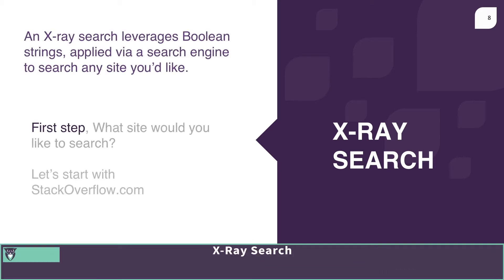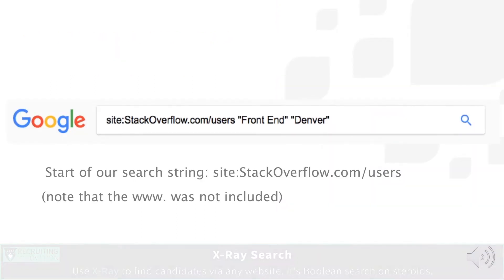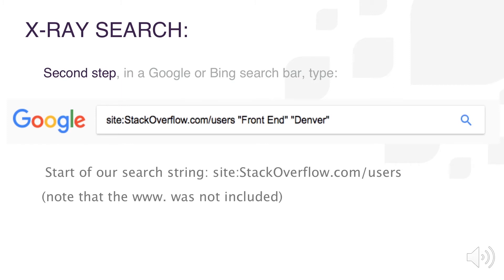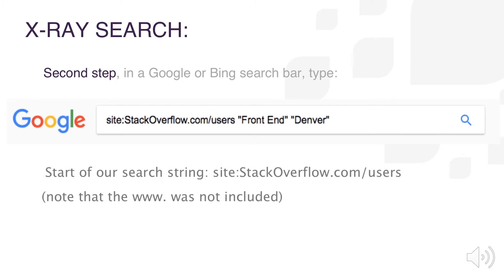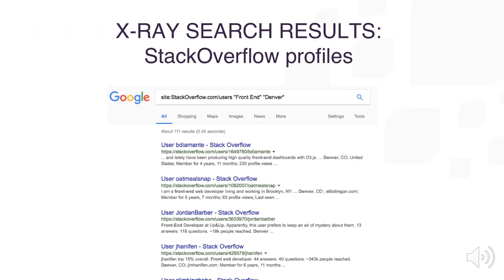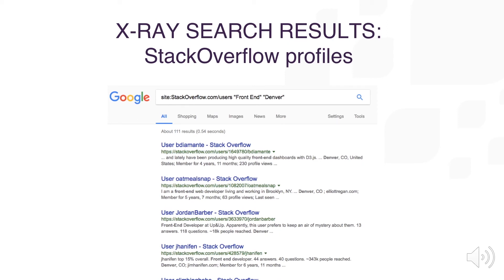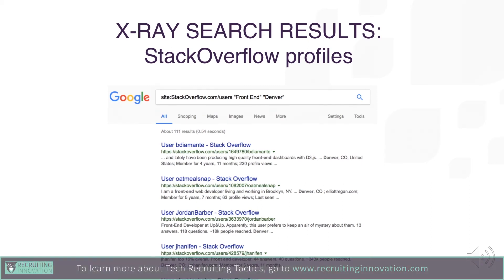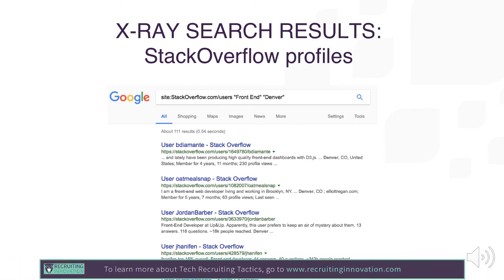Use X-Ray Search on LinkedIn to find candidates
Learn how to use X-Ray search to leverage Boolean strings and find the right candidates.